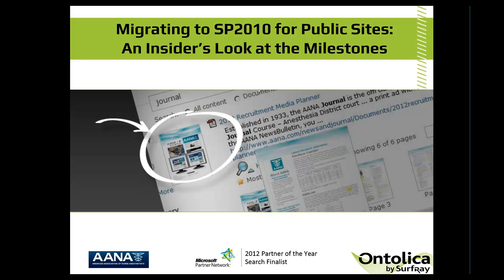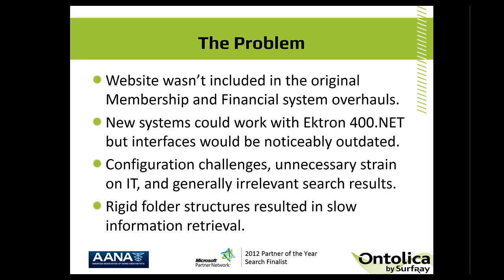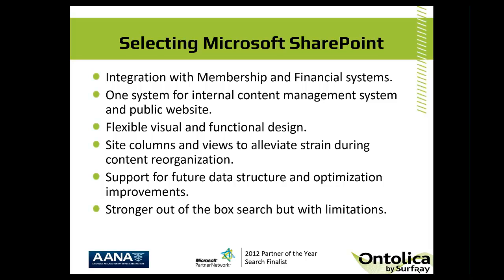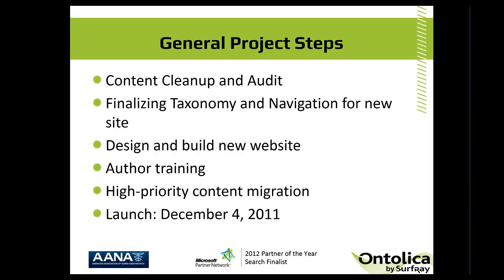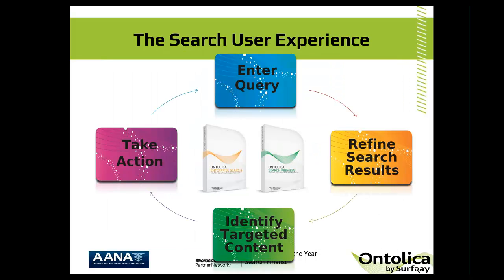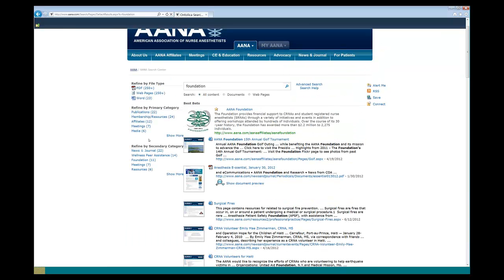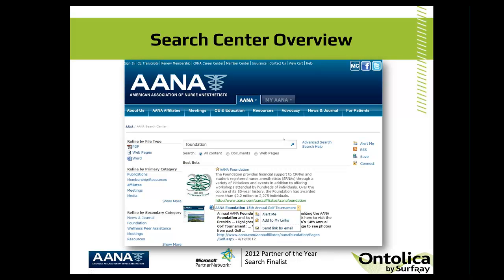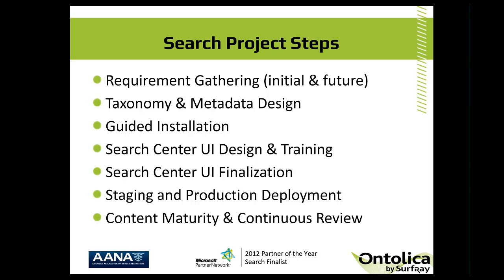Migrating to SharePoint 2010 for Public Sites: An Insiders Look at the Milestones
In this recorded webcast Rebecca Headrick and Cathy Hodson from AANA join Senior Search Consultant, Josh Noble, to discuss the requirement gathering, platform selection, and project milestones involved in AANA's public migration from Ektron CMS 400.NET to SharePoint 2010 with Ontolica Search & Preview. If you are unable to attend please register, and we will send you the recording!